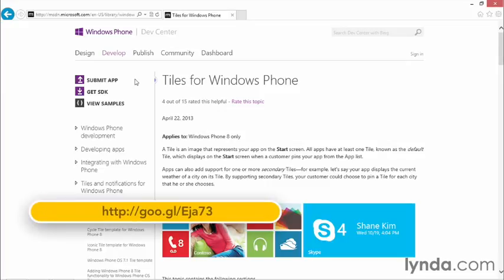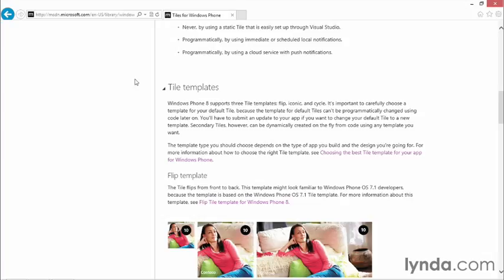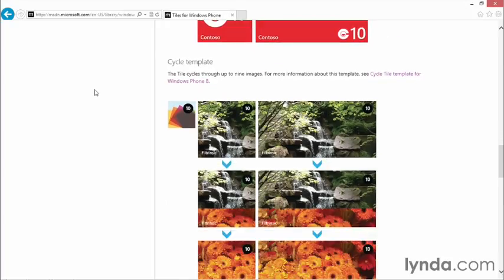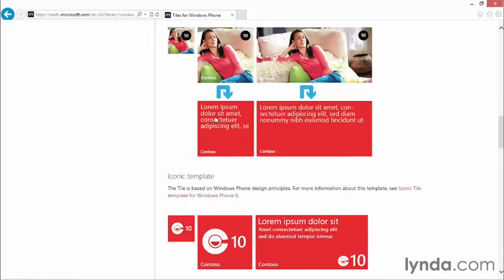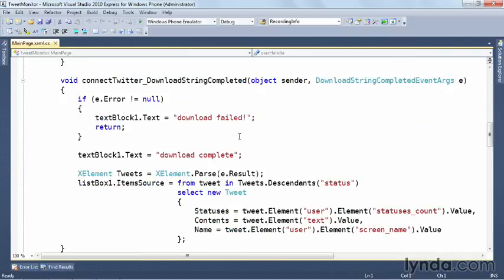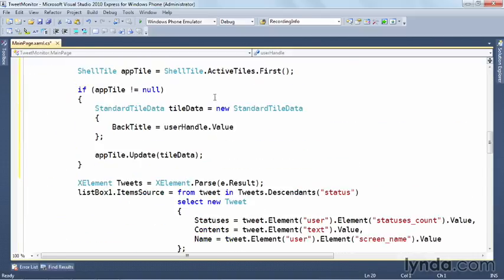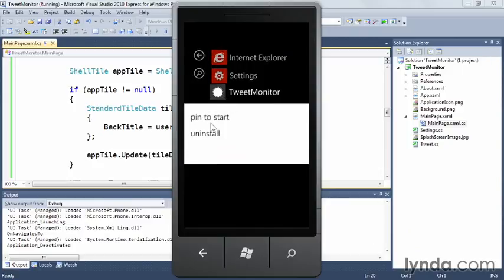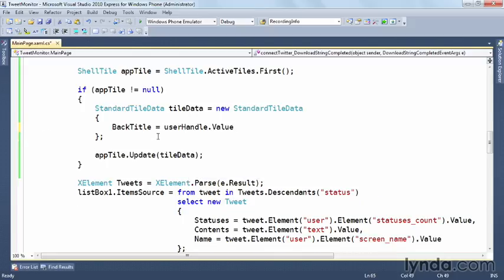09 05 LiveTile